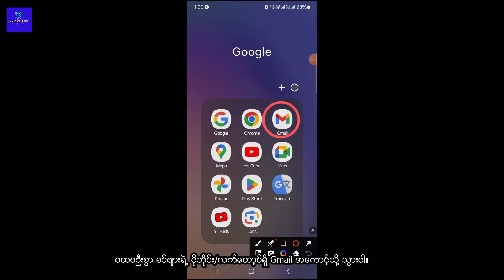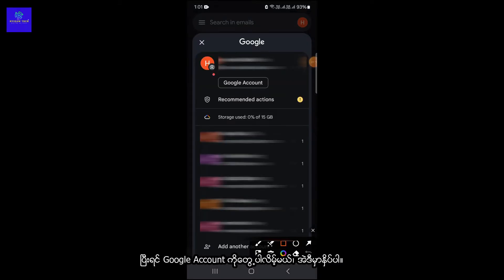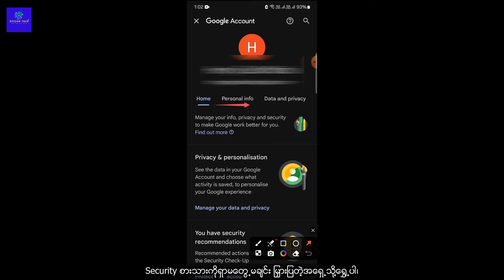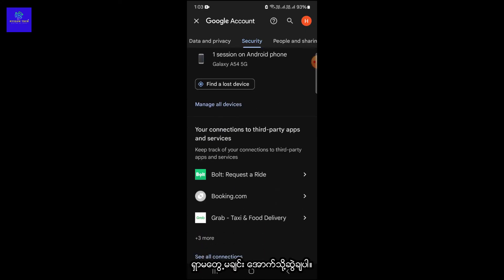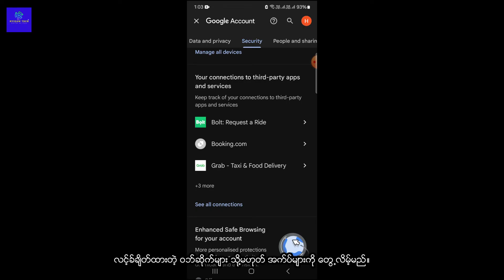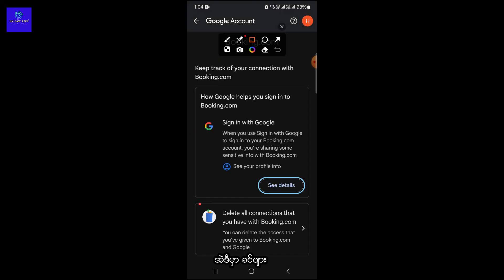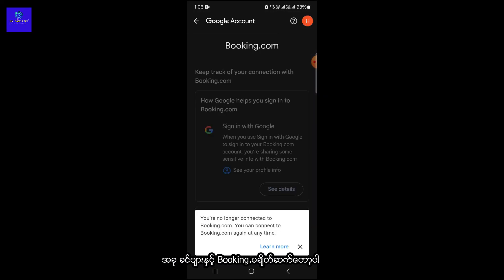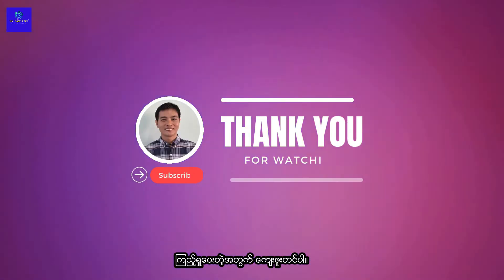How to remove or unlink the Third-Party Websites and Apps from your Gmail account.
Gmail အကောင့်မှ Third-Party ဝဘ်ဆိုက်များနှင့် အက်ပ်များကို ဖယ်ရှားနည်း သို့မဟုတ် လင့်ခ်ဖြုတ်နည်း။
How to Remove or Unlink Third-Party Websites and Apps from Your Gmail Account.

In this step-by-step tutorial, we'll show you how to easily remove or unlink third-party websites and apps from your Gmail account. Over time, you may have granted various apps and websites access to your Google account, which can pose security risks if not managed properly. Follow along as we guide you through the process to ensure your account remains secure and your data stays private.